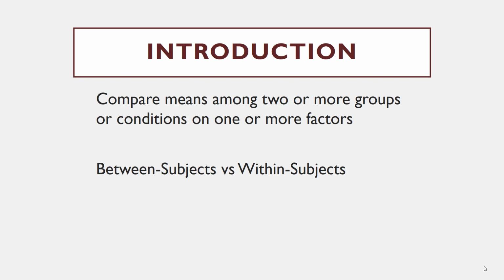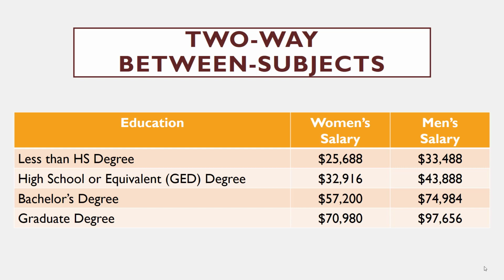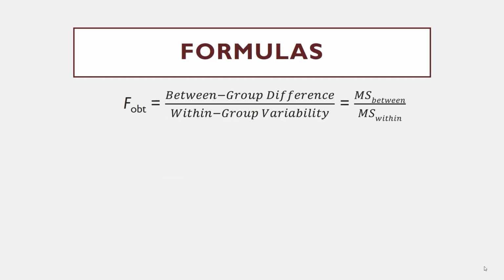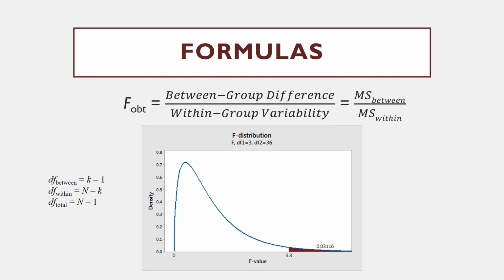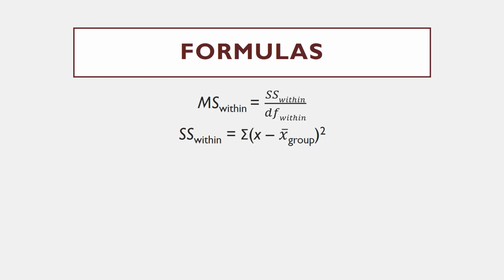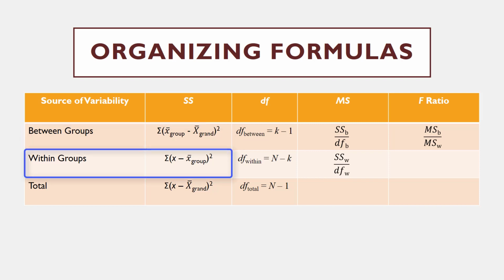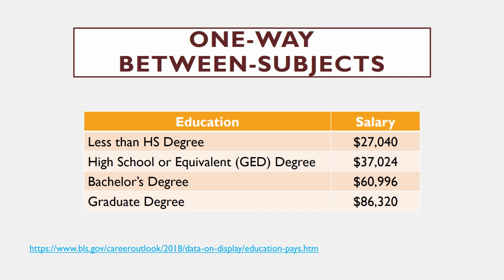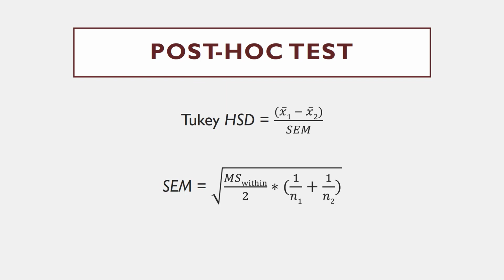ANOVA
0:34 Types of ANOVAs
1:45 One-Way Between-Subjects ANOVA
2:44 Two-Way Between-S ANOVA
4:08 Abbreviations: k, n, N
5:15 F obtained formula
6:49 F distribution
7:23 Degrees of Freedom
8:43 MS between
9:44 MS within
10:37 Effect Size: η2 (eta squared)
11:32 Summarize Formulas
13:22 Post-Hoc Test: Tukey HSD